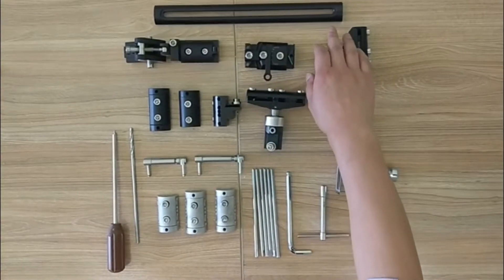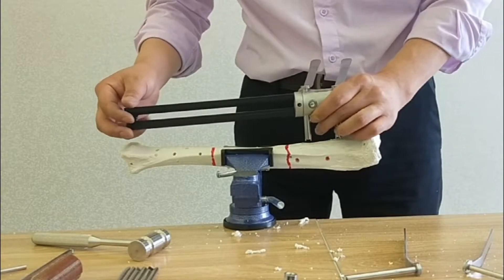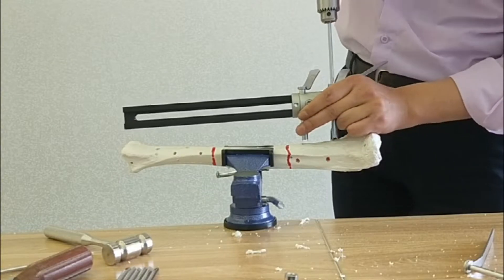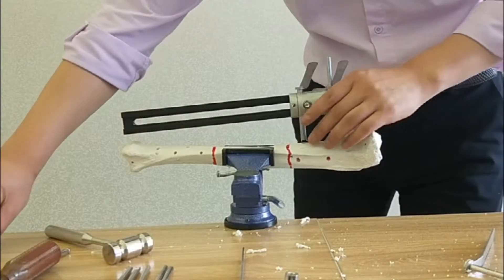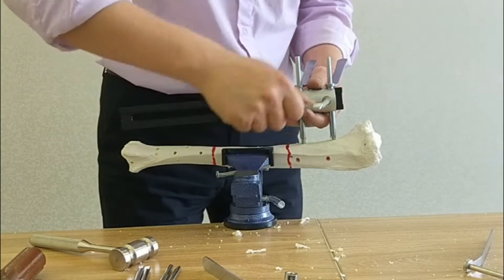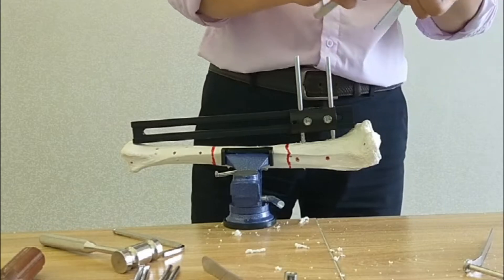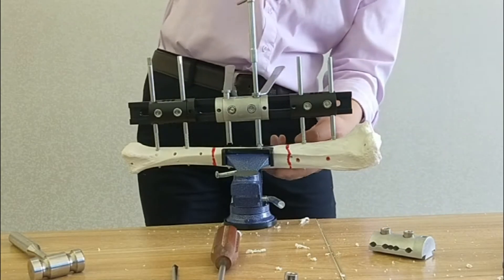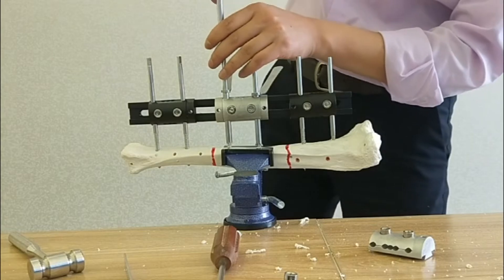Lateral limb reconstruction fixator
Improve blood flow and prevent limb necrosis by moving bones, small wounds and reduced pain.